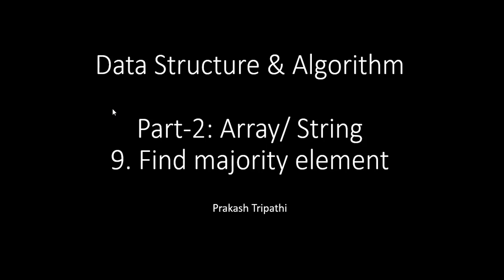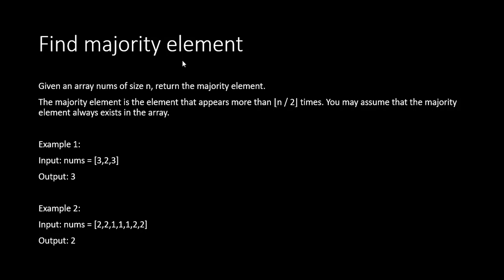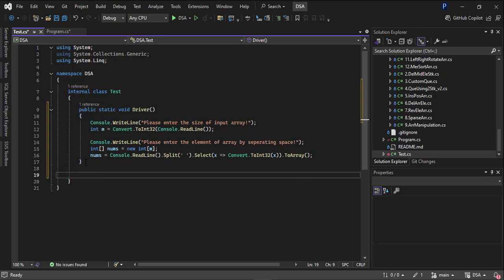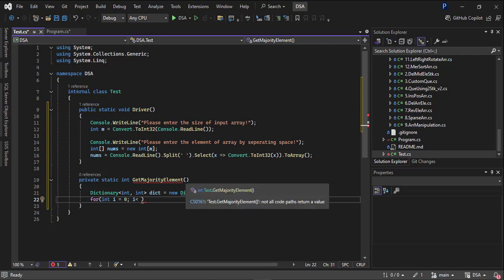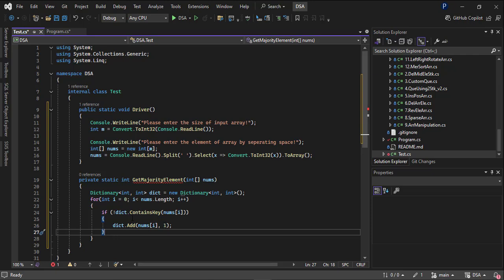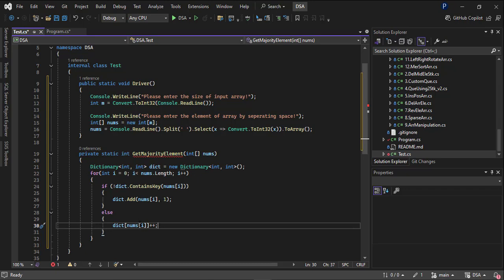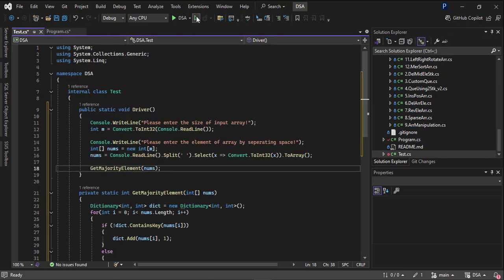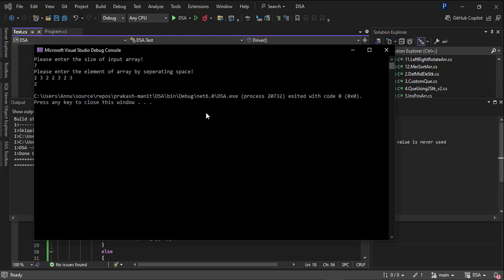DSA Part 2.9: Find majority element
You can learn how to find a majority element that is appearing more than half times.